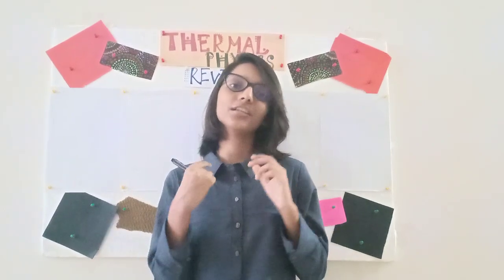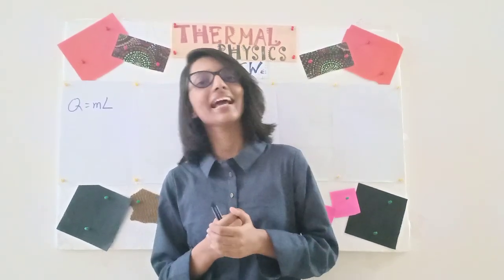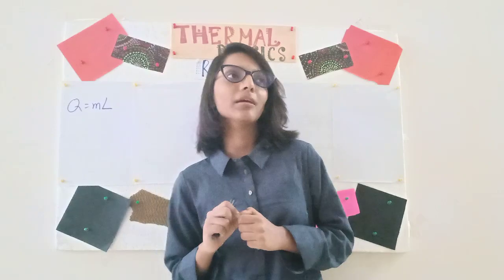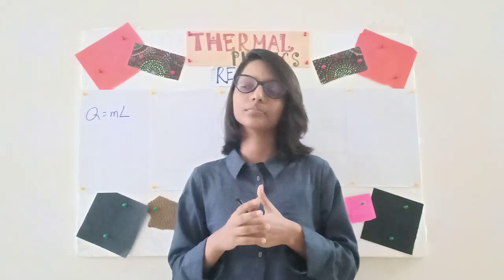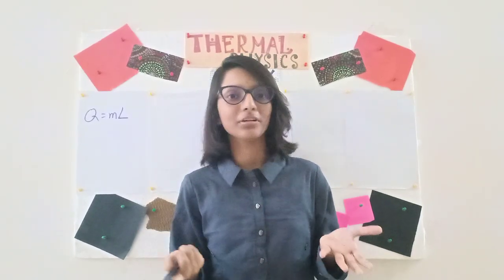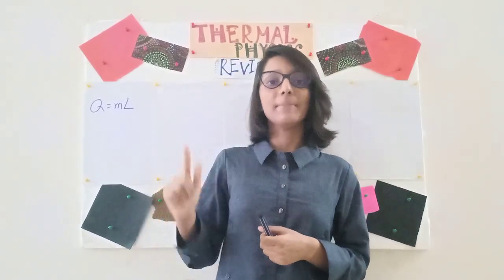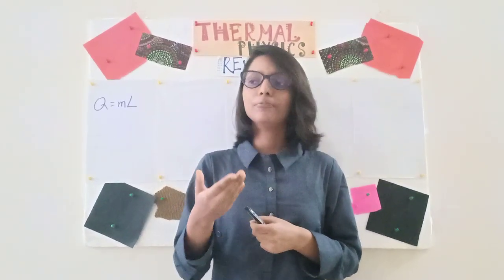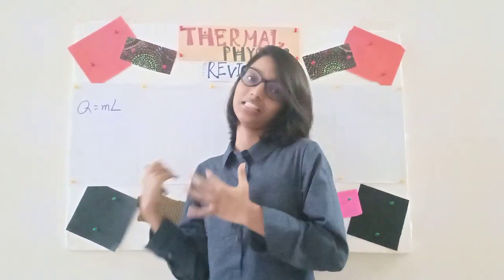Thermal Physics ll Fun to Explore ll Episode 03